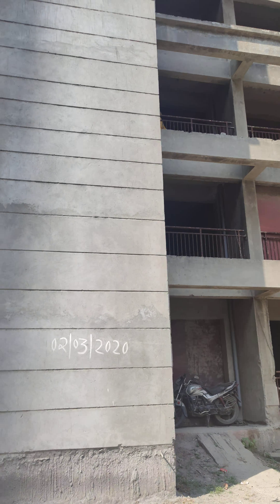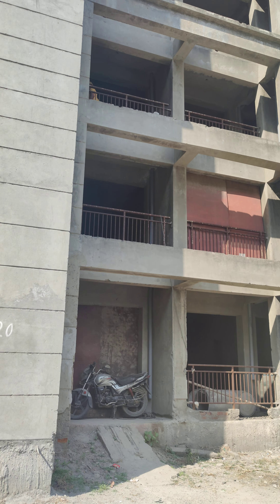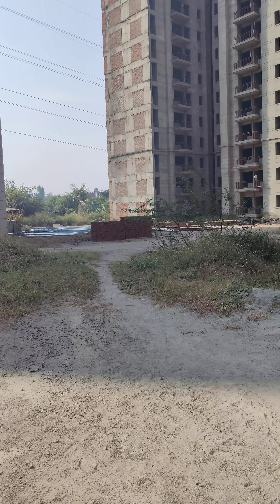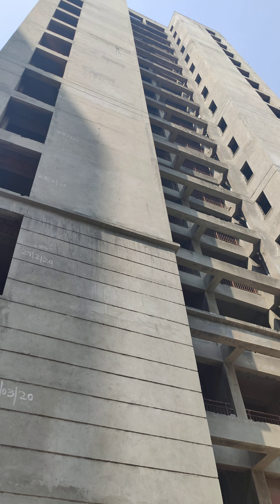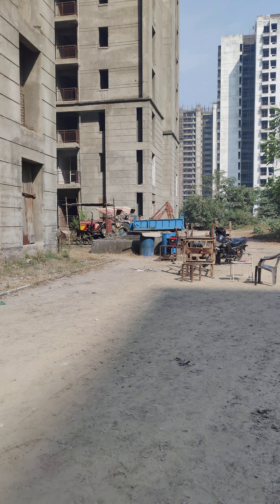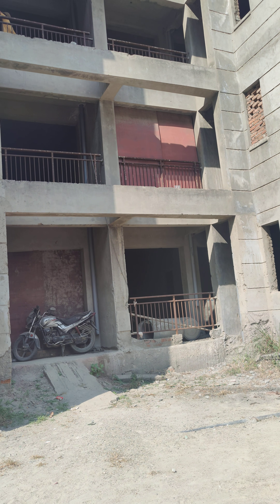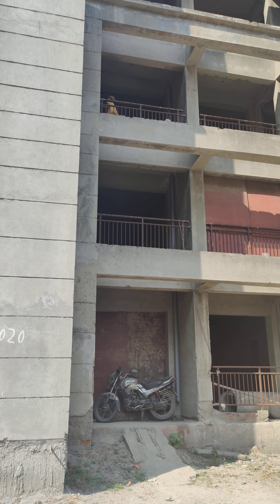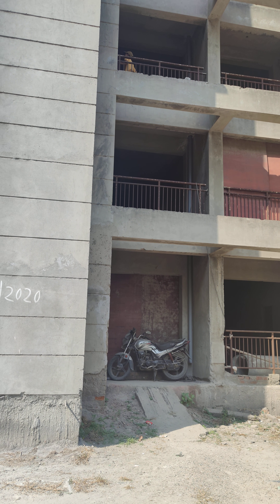Kosmos tower 69 (KM 69) from the backside. Posted Jayashree Swaminathan